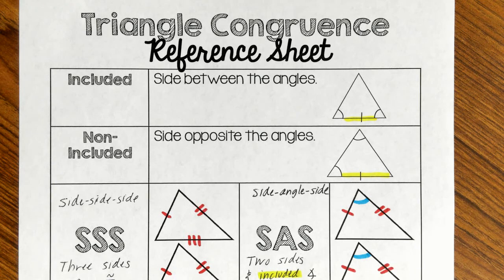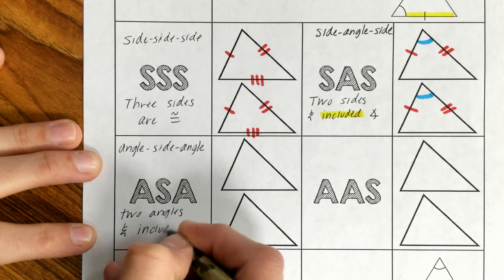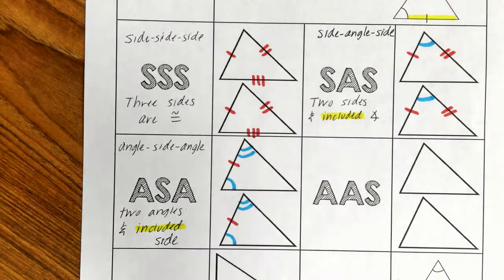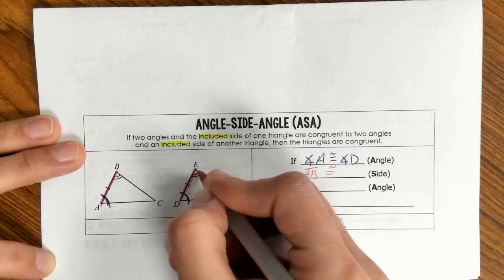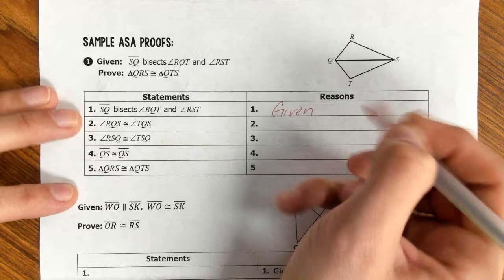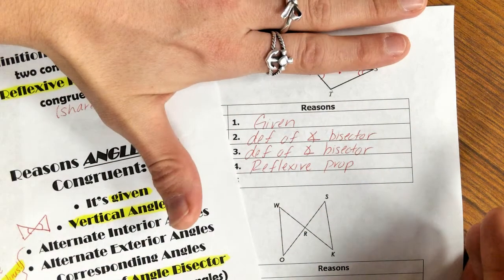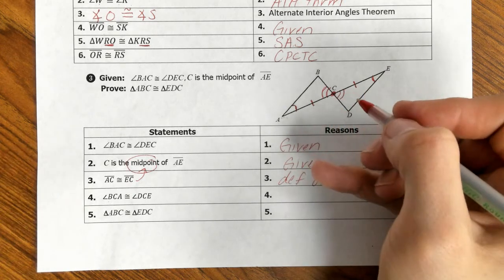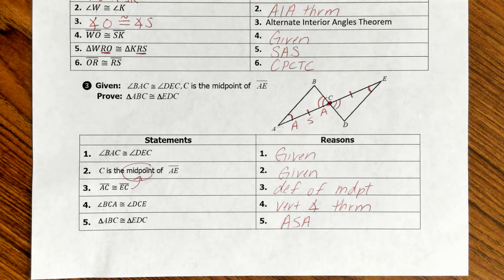Video Notes 3b 5 - ASA